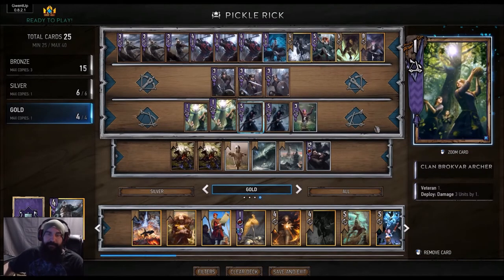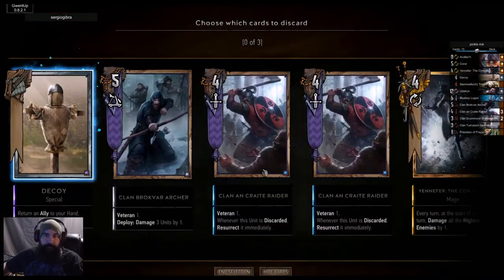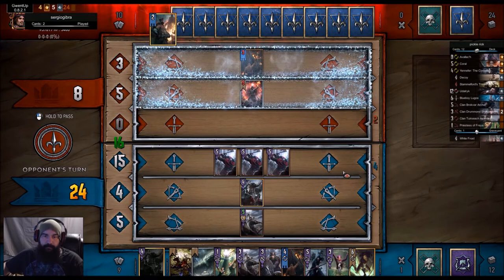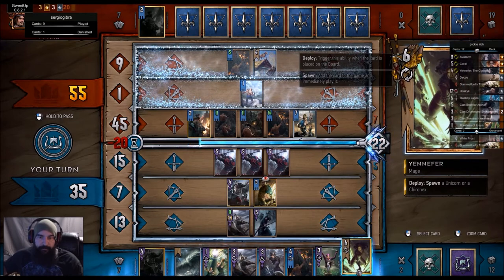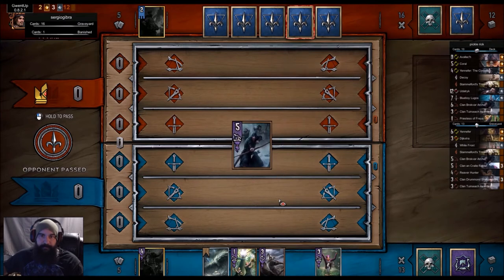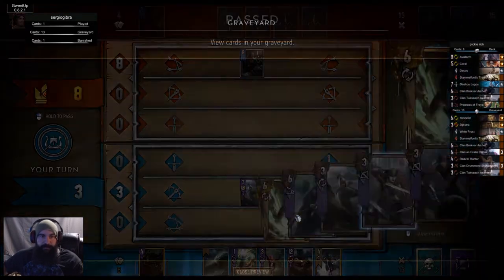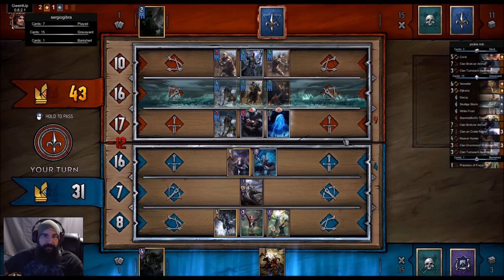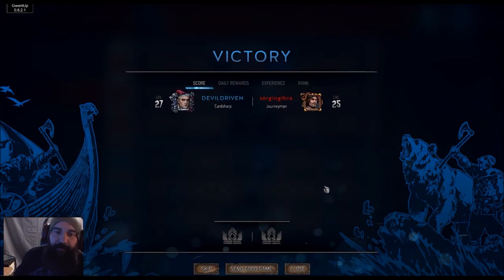[GWENT] SKELLIGE (BRAN) PICKLE RYK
an axeman list with a nod to last weeks amazing rick and morty episode .sorry so short first video was corrupted :(